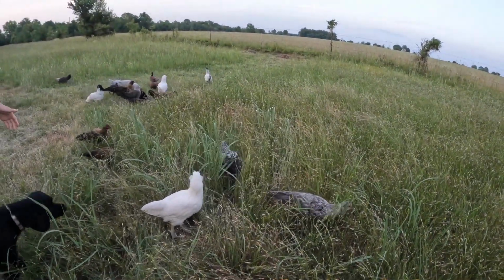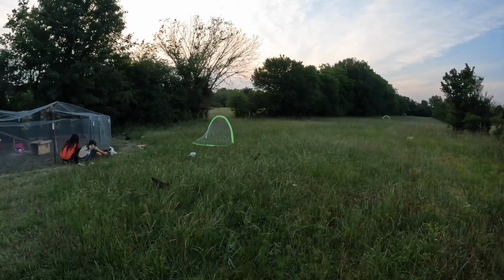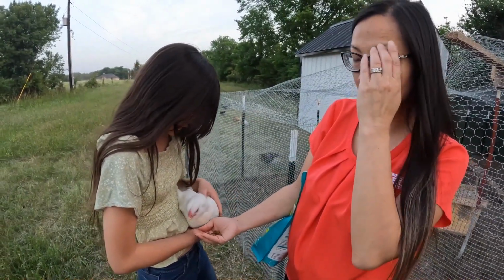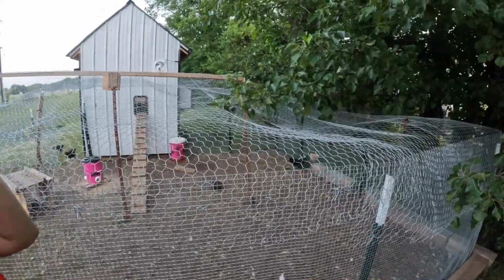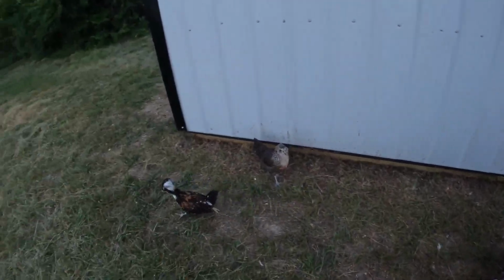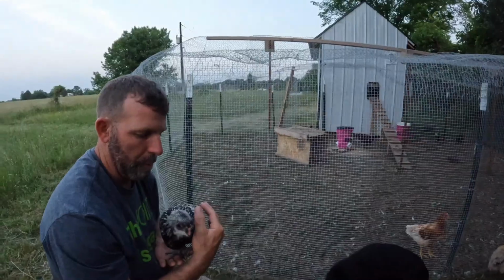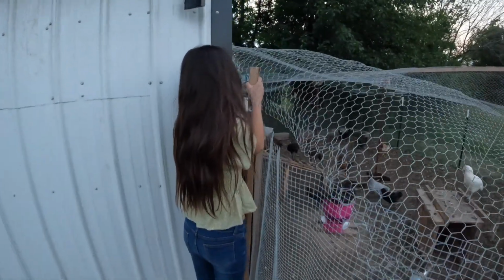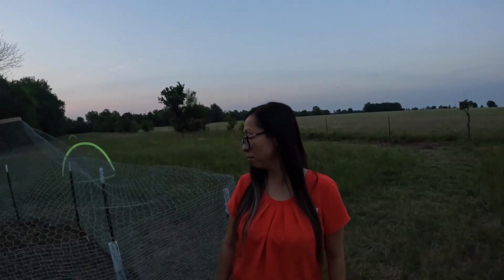Will our free range chickens survive?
We dicided to let our chickens free roam every evening after Linda gets off work.  They are showing us that they are very responsible to get back to the coop before the door closes.  We may let them out full time if all goes well.